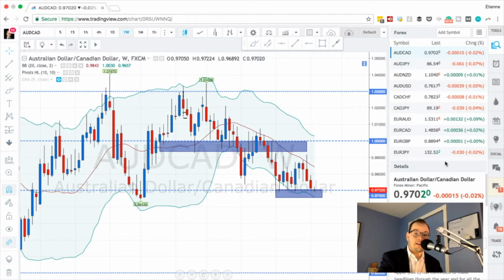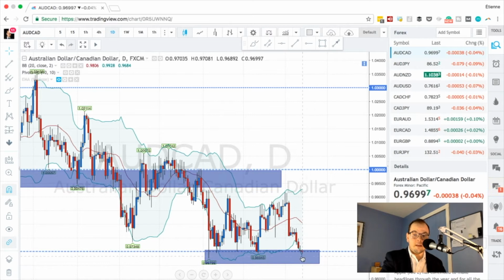A Losing Trade... | Montreal Forex Trading Vlog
In this Forex trading vlog, I go downtown Montreal for a meeting and walk around Chinatown before getting back home and share my most recent losing trade. Vlog #215.